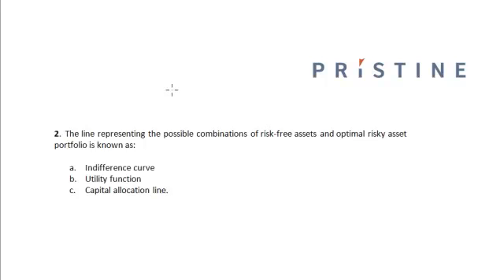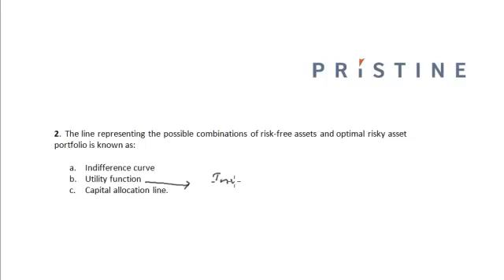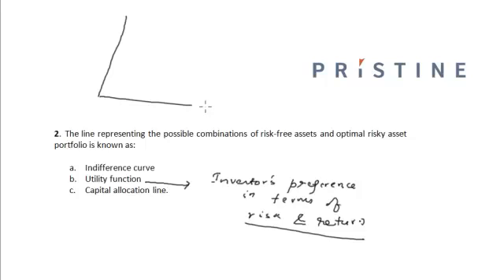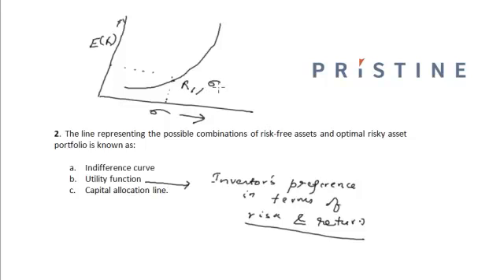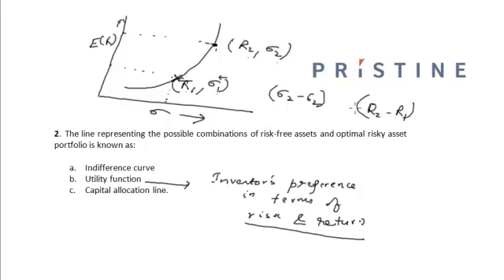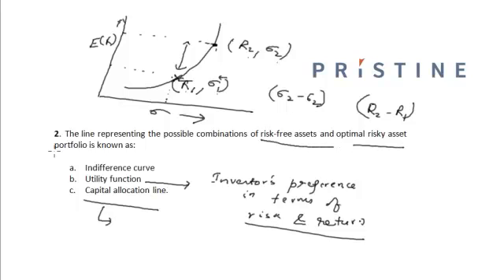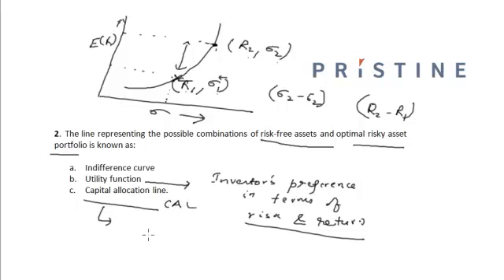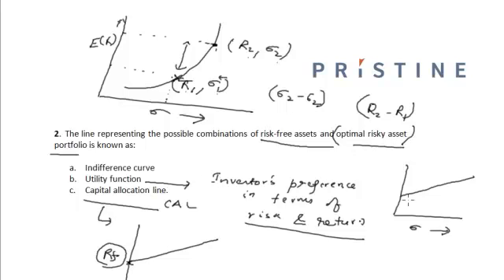CFA Tutorial:Portfolio Management (Risk Free Assets & Optimal Risky Asset Portfolio)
To download 10 free tutorials on Portfolio Management question bank
Understand the difference between:
Indifference curve;
Utility function &
Capital allocation line
and learn how Capital Allocation is the possible combination of risk-free assets and optimal risky asset portfolio.